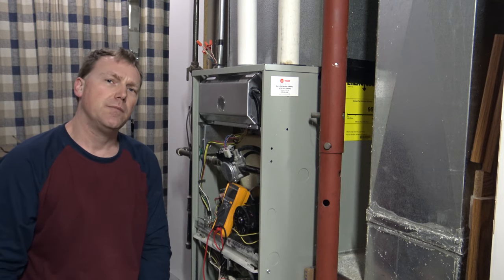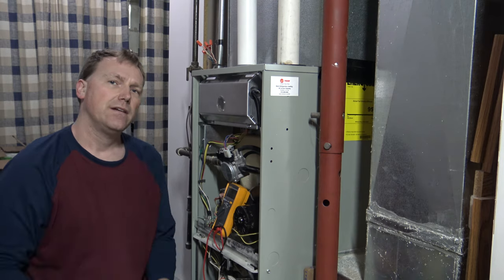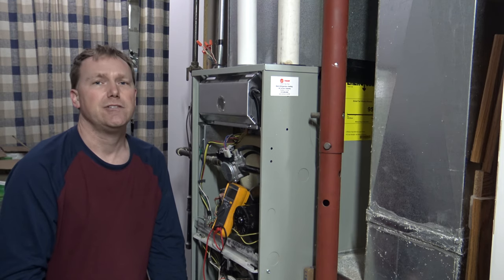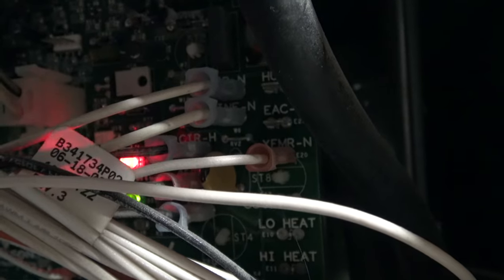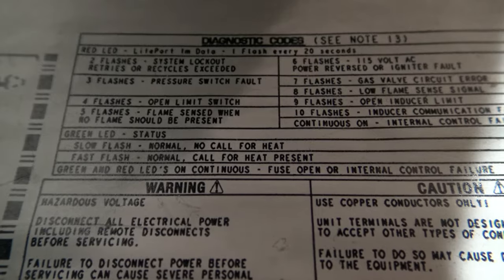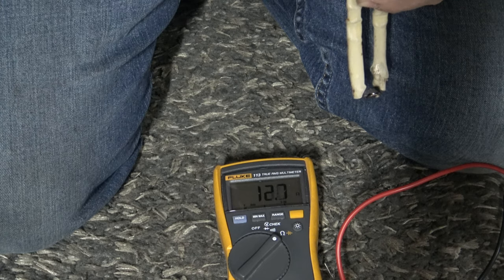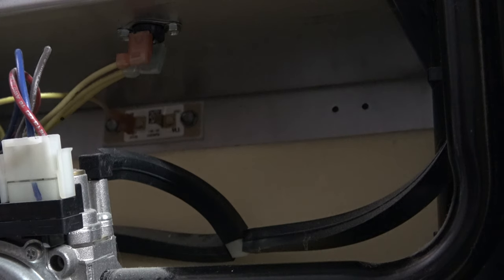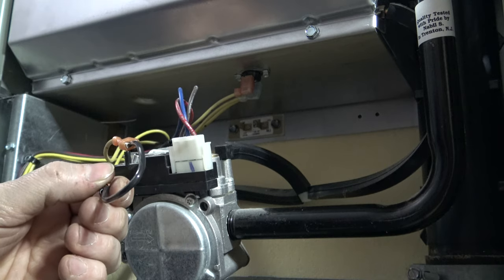How To Test and Bypass The Upper Limit Switch On Your Furnace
If you have the 4 blinking red lights or know your switch is bad Ill show
you how to bypass it.